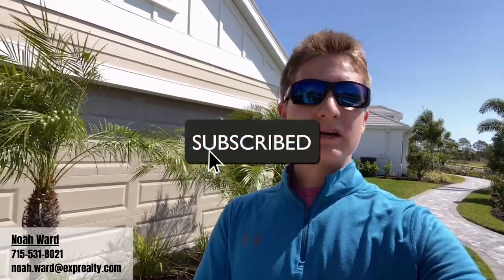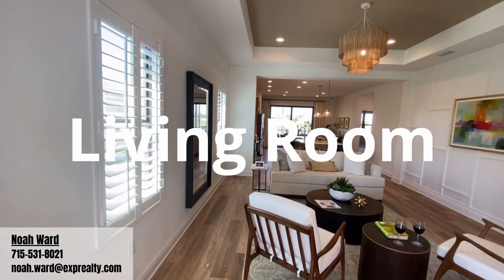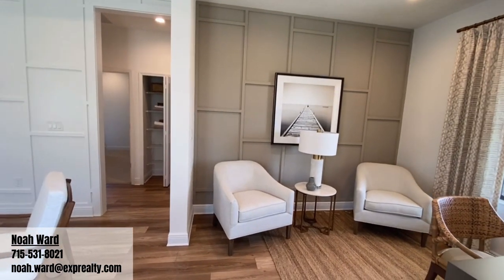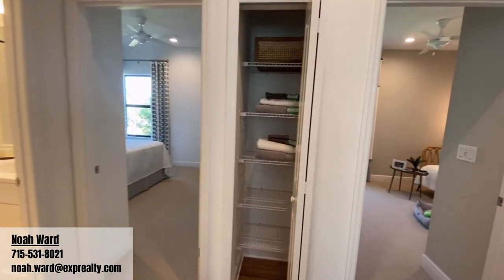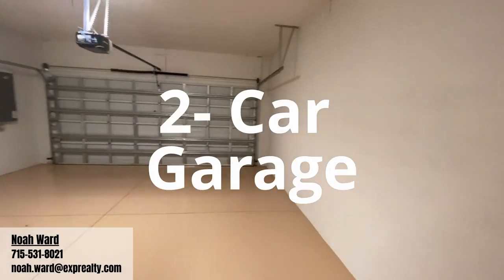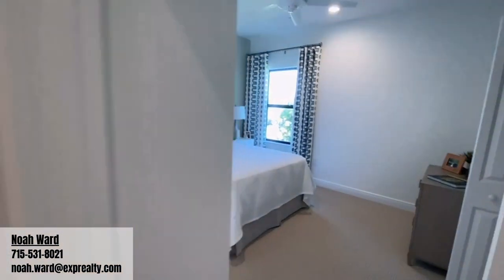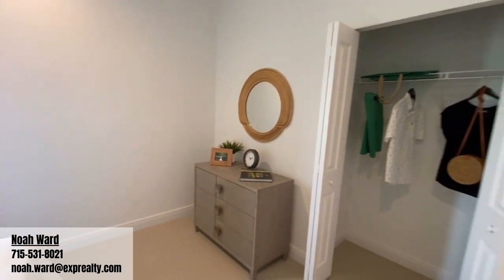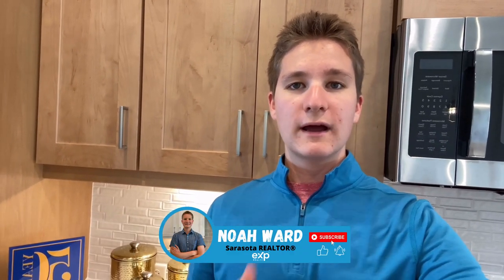New Homes In Sarasota | Grand Park by Neal Communities | Sarasota, FL | Imagination Model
𝗠𝗼𝗱𝗲𝗹 𝗛𝗼𝗺𝗲 𝗣𝗿𝗲𝘃𝗶𝗲𝘄:
Grand Park by Neal Communities | The Imagination Model

𝗙𝗲𝗮𝘁𝘂𝗿𝗲𝘀:
1,776 Sq. Feet📏
3 Bedrooms 🛏️
(Optional) Flex Room🏋️
2 Bathrooms 🛀
2 Car Garage 🚗

𝗖𝗼𝗺𝗺𝘂𝗻𝗶𝘁𝘆 𝗢𝘃𝗲𝗿𝘃𝗶𝗲𝘄:
✔️ Gated Community
✔️ Convenient to I-75 for shopping, dining and beaches
✔️ Natural Gas Community
✔️ Maintenance Free
✔️12 Miles From Siesta Key Beach

𝗖𝗼𝗺𝗺𝘂𝗻𝗶𝘁𝘆 𝗔𝗺𝗲𝗻𝗶𝘁𝗶𝗲𝘀:
🏊 Heated Resort Style Pool
🏠 Clubhouse
🐕 Dog Park
🏓 Pickleball courts
🎾 Tennis Courts
🚶 Fitness Walking Trails
➡️ ETC...

I know that there are many of you are looking for a new construction home in Sarasota and Neal Communities is one of the most popular community builder in the Sarasota area. I also know some of you are aware of the current bidding process going on with the low inventory, so building new construction in Sarasota allows you to not get into a bidding war and pay over asking.

If you are interested in knowing more reach out to me for more clarity on this and we figure out a strong strategy if you are interested in this community or another one near by

This community is a newer community. Very few homes are built yet, however the first phase of this community is almost SOLD OUT! 🛑

If you are considering moving to Sarasota or the nearby communities and need help finding your dream home in this demanding market, allow me to help. Regardless of homes being sold out across the board, through my connections and un-willingness to give-up, I find my clients their dream home!

🌴 Planning a move to Sarasota? Or moving to the Sarasota area? 🌴

🔥 I’m a full-time REALTOR® with eXp Realty in the Sarasota, Florida Area. No matter if you are buying or selling a home, it is my #1 priority to go above and beyond for you to ensure all your needs are met! If you are relocating to the Sarasota area, I can help with all of your moving and home-buying tasks.